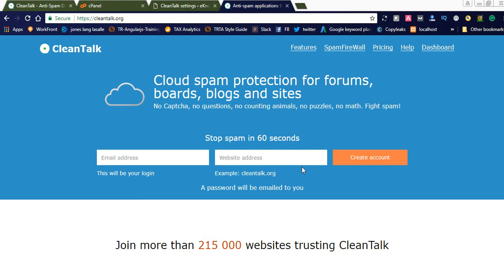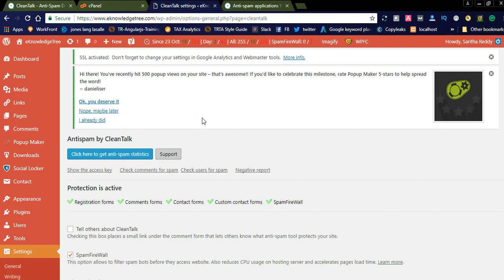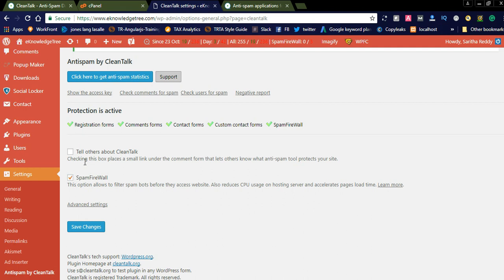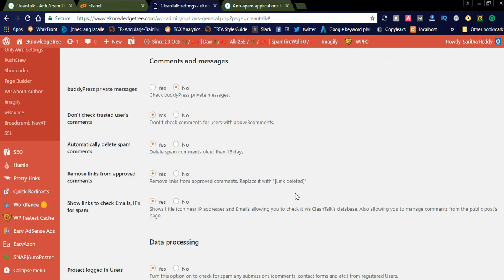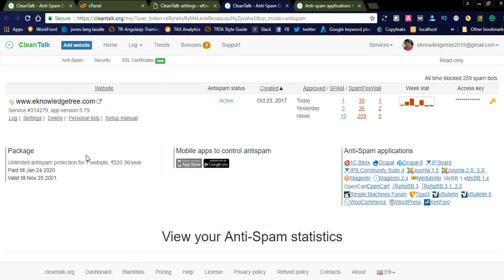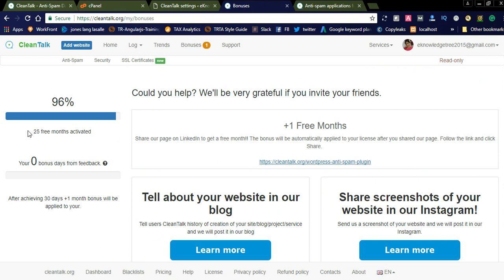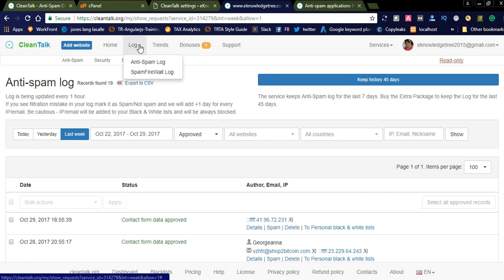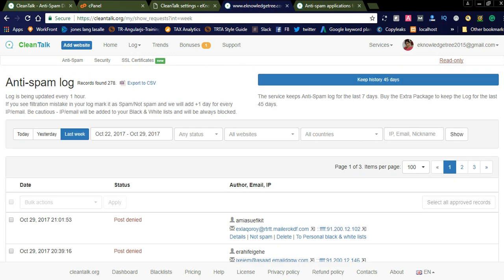Clean Talk security Firewall Protection: Anti Spam wordpress plugin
cleantalk vs akismet
wordpress spam
anti-spam plugin wordpress
antispam bee review
akismet anti spam plugin wordpress
akismet wordpress
cleantalk review
cleantalk check
cleantalk api
cleantalk blacklist
clean talk communication
is cleantalk free
cleantalk price
contact form 7 emails going to spam
contact form 7 spam issues
contact form 7 honeypot not working
anti spam form without captcha
akismet contact form 7
contact form 7 spam error
contact form 7 submission was referred to as spam
contact form spam
spam prevention plugin Minecraft
anti spam plugin spigot
chat plugin Minecraft
chat plugin spigot
anti swear plugin
swear filter plugin
chat control spigot
chat control plugin permissions
minecraft chat filter plugin